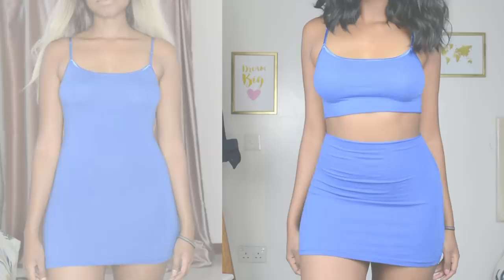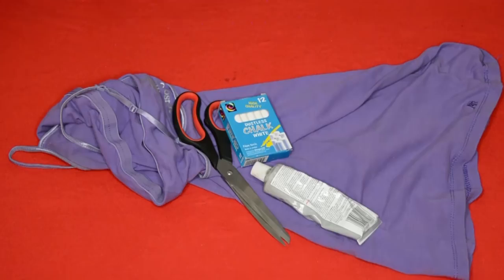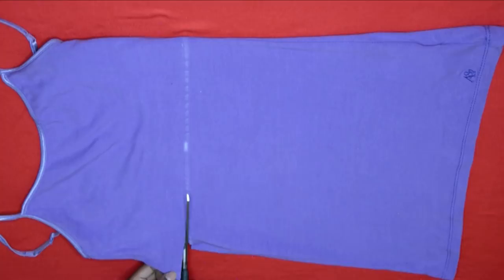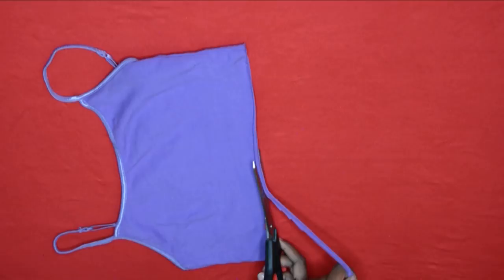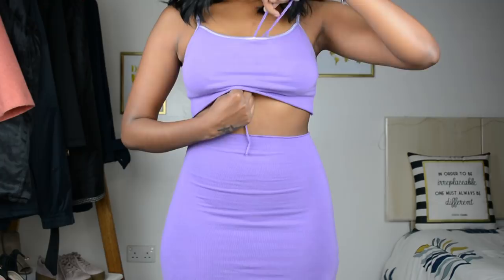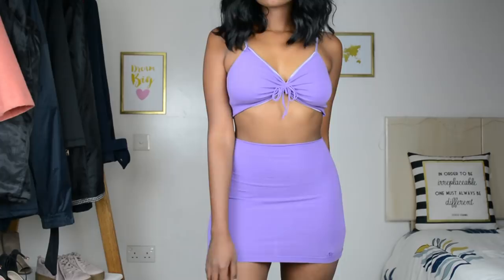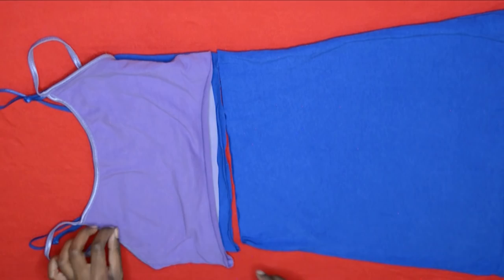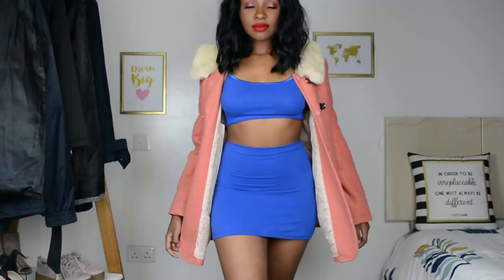DIY TWO PIECE SETS (No Sew)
In today's video I'm showing you how to DIY your own two piece sets at home with no sewing involved!!

Hope you enjoy the video and if you do, please do give it a thumbs up as that helps me out a lot and don't forget to subscribe for more videos!

xoxo.

Send me stuff! - Matildah Rose
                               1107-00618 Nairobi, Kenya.